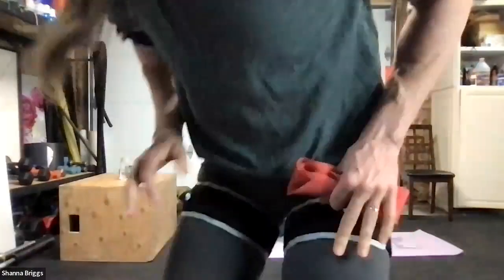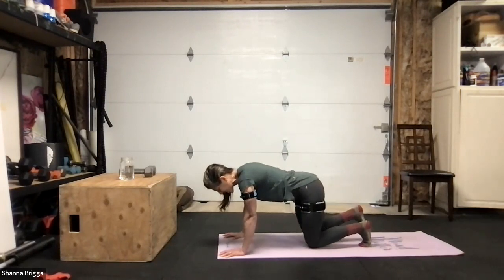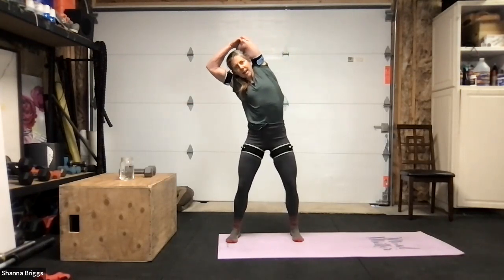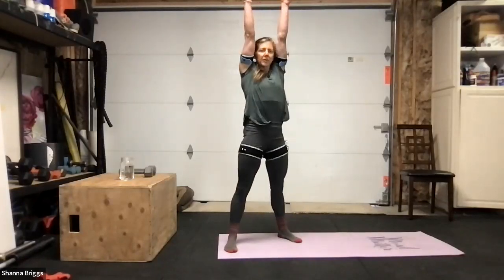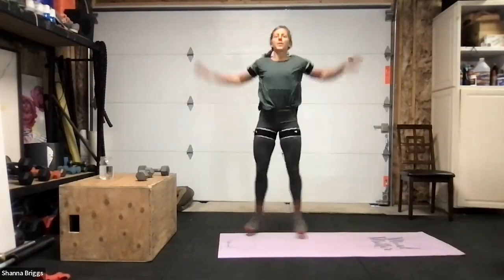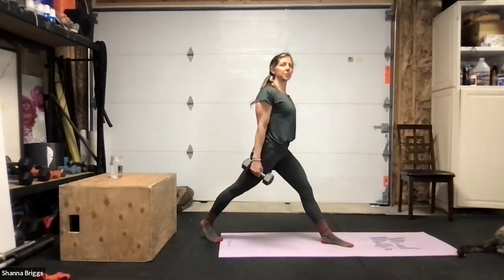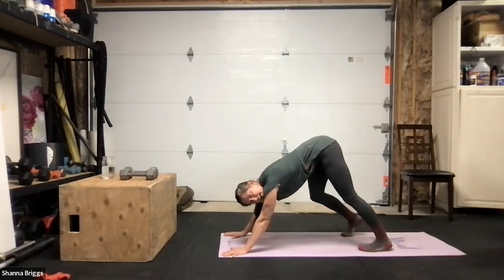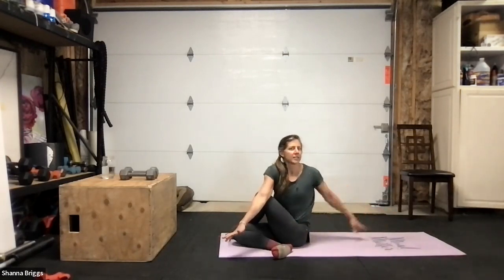BFR Intermediate Fitness Nitric Oxide Release Training 032222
Option to wear B3 Bands the first 20 minutes of the training session.

A. 2 Sets:
30 sec Spinal Mobility
30 sec Quadraped Left Donkey Kick
30 sec Quadraped Left Fire Hydrant
30 sec Quadraped Right Donkey Kick
30 sec Quadraped Right Fire Hydrant

B. 3 Sets:
Thruster x 8-12
Jump Jack x 10-24
Left Stationary Lunge x 8-12
Right Stationary Lunge x 8-12

Join me and the Vitegrity Living Community for virtual or live classes offered Mondays, Tuesdays & Thursdays. bevital​​​​​​​​​​​​​​​​​​​​​​​​​​​​​​​​​​​​​ befreetobe​​​​​​​​​​​​​​​​​​​​​​​​​​​​​​​​​​​​​ movementmatters​​​​​​​​​​​​​​​​​​​​​​​​​​​​​​​​​​​​​ vitegrityliving​​​​​​​​​​​​​​​​​​​​​​​​​​​​​​​​​​​​​ riseandthrive​​​​​​​​​​​​​​​​​​​​​​​​​​​​​​​​​​​​​ fitness​​​​​​​​​​​​​​​​​​​​​​​​​​​​​​​ funtobefit​​​​​​​​​​​​​​​​​​​​​​​​​​​​​​​​​​​​​ bevital​​​​​​​​​​​​​​​​​​​​​​​​​​​​​​​​​​​​​ trainforlifeadventures​​​​​​​​​​​​​​​​​​​​​​​​​​​​​​​​​​​​​ movewithpurpose​​​​​​​​B3Bands